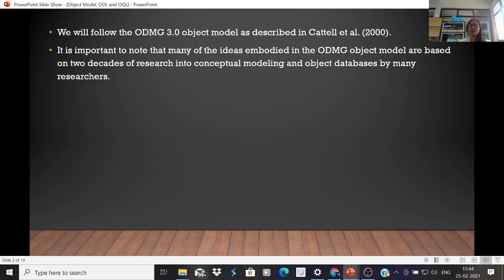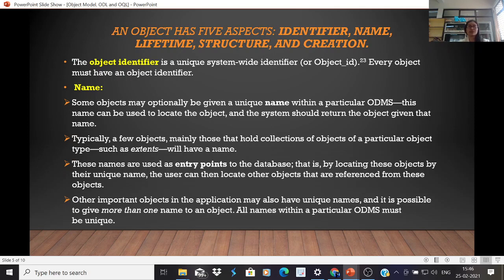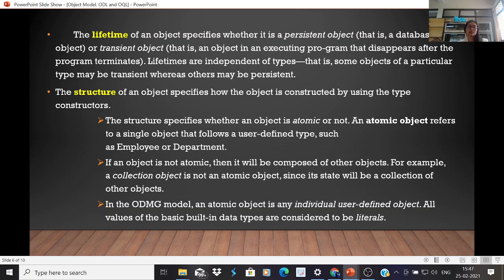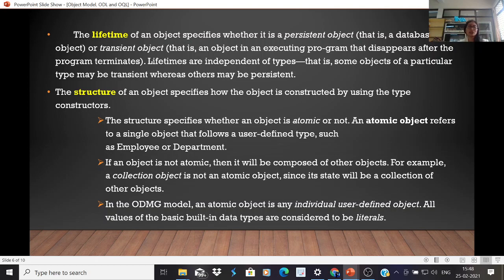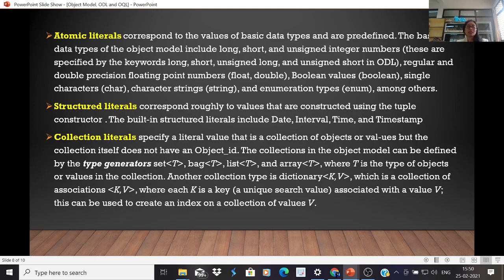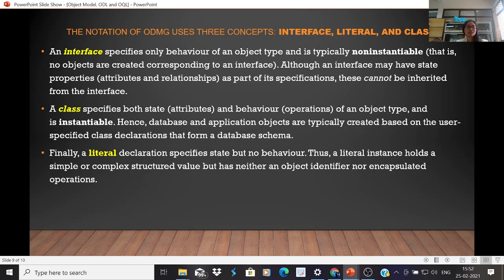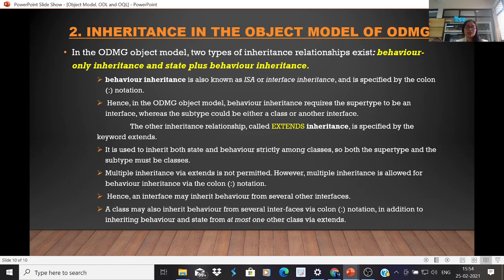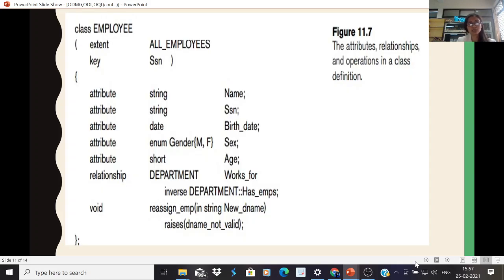ODMG Object Model - Ms. Badahunlang Thangkhiew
Online lecture on ODMG Object Model delivered by Ms. Badahunlang Thangkhiew, Guest Faculty, Department of Library and Information Science, North-Eastern Hill University.